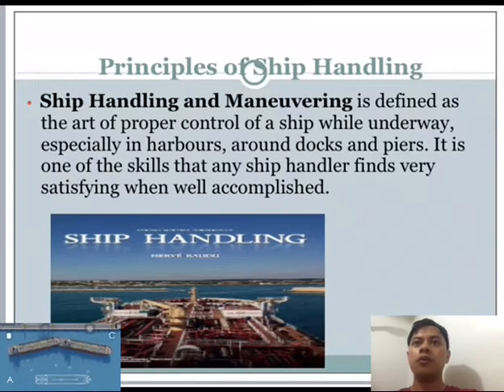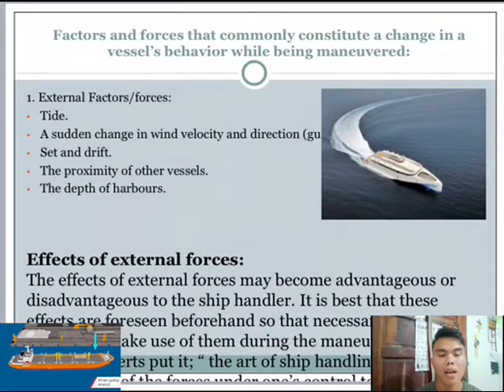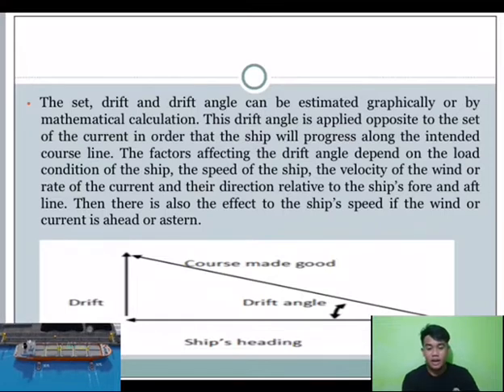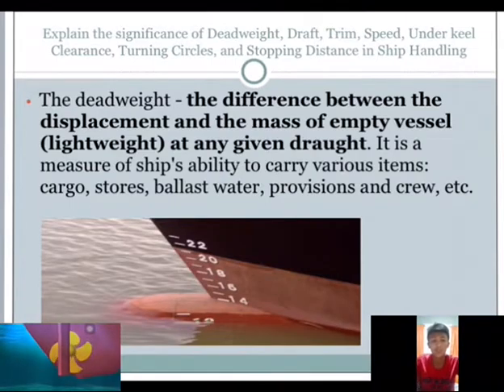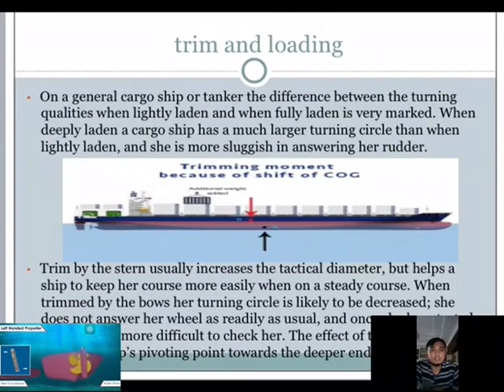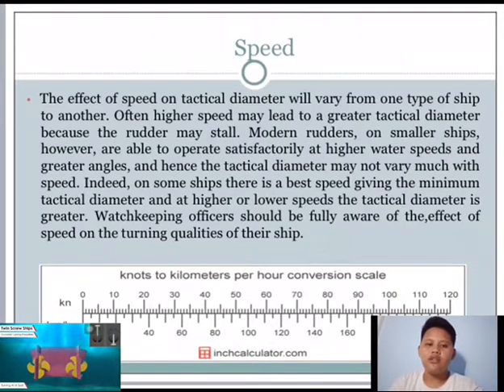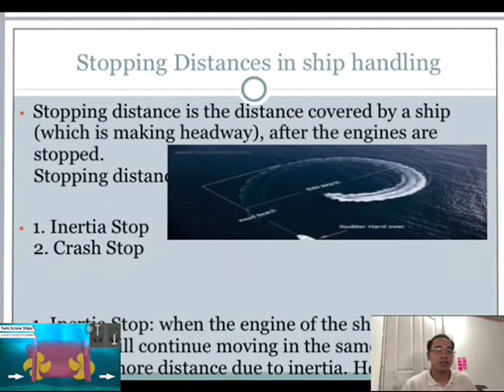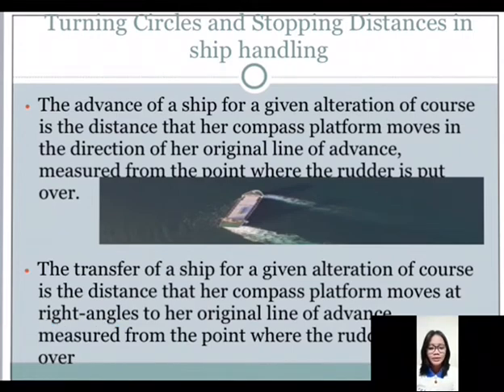Group 2 Seam 325 edp: 52696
MW 12:00-1:30pm
TTH 5:31 - 6:31 pm

CUBAR, DAUS, DAYANAN, DEGAMO, DE LEON, DEMECILLO, ESCALA, ESTRADA, GETALADO and HURAÑO